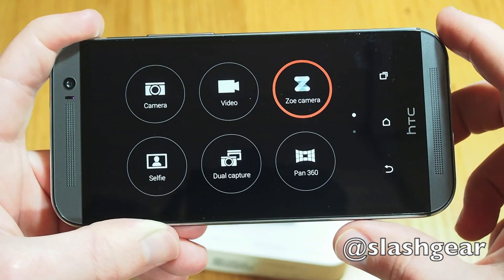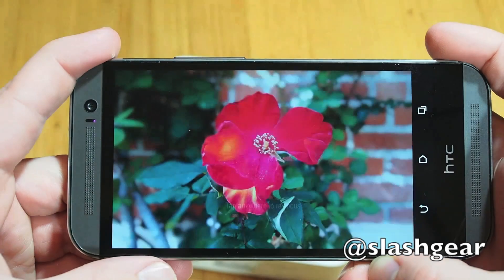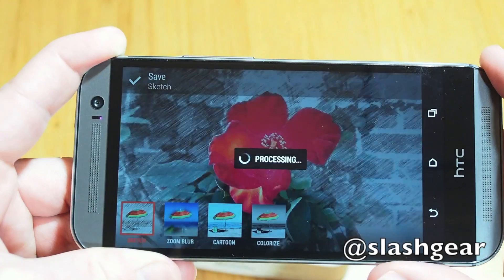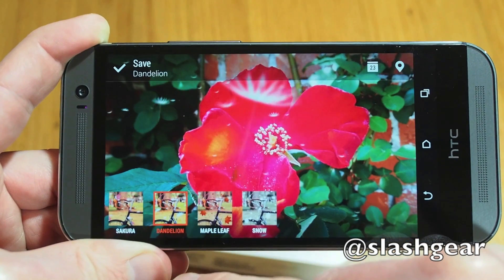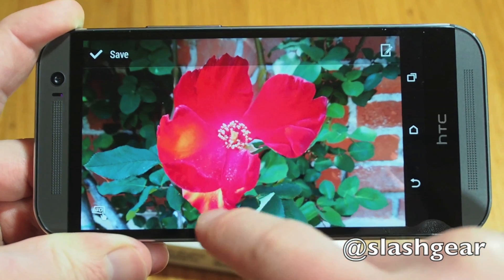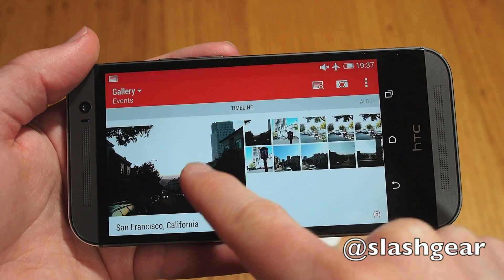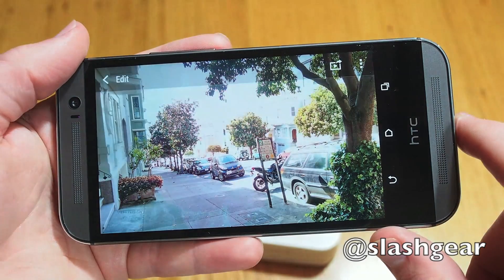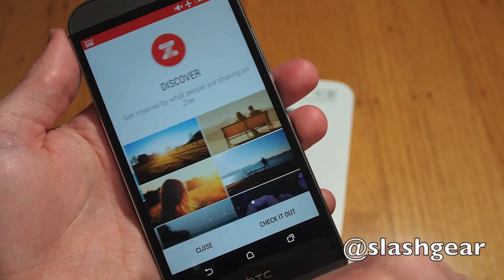HTC One M8 Duo Camera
HTC's new Duo Camera with depth-sensing for post-capture selective refocus and more.